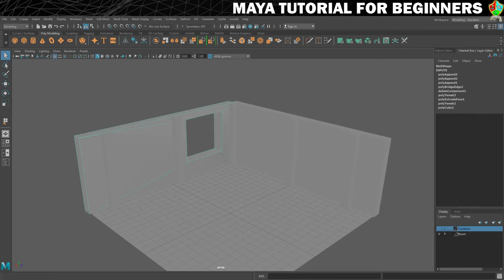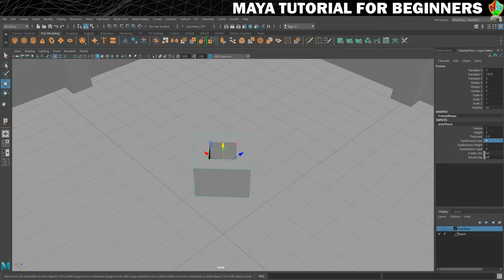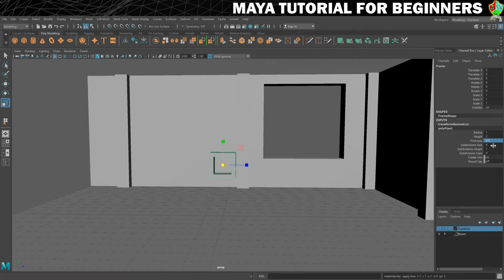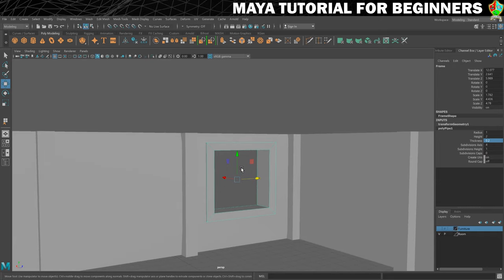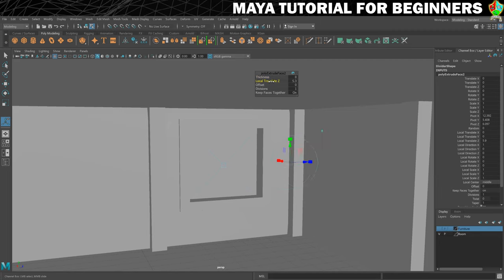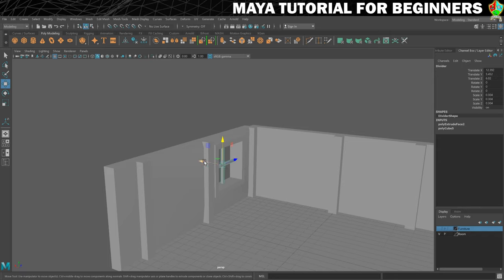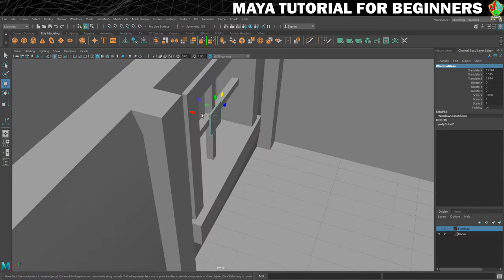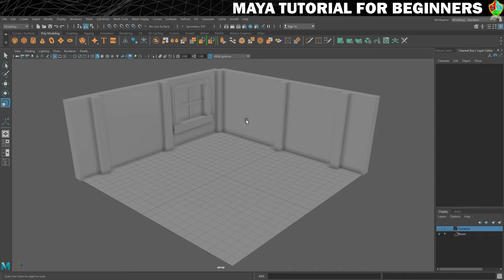Extruding in Maya Pt.2 - Window Panes | Maya 2020 Tutorial for Beginners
In this part of my Maya 2020 tutorial for beginners series, you will expand your use of the extrude command to create the wood separating the window panes. The trick here is turning "keep faces together" off to get the cube to extrude out in 4 different directions at once.